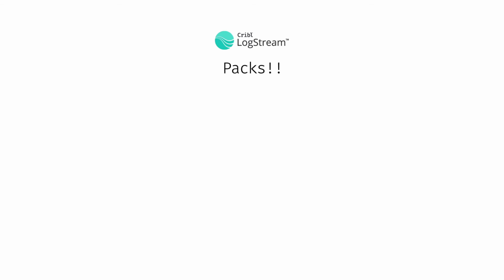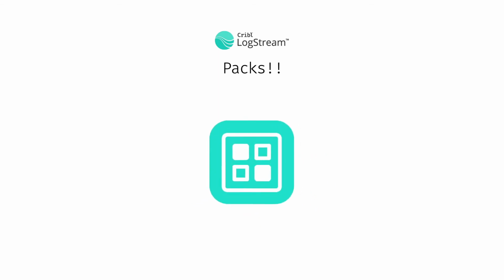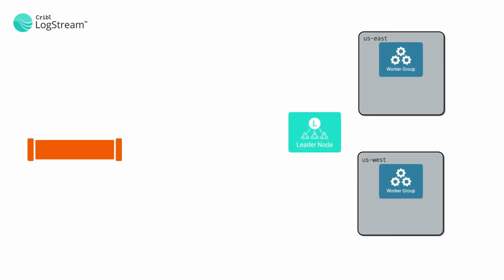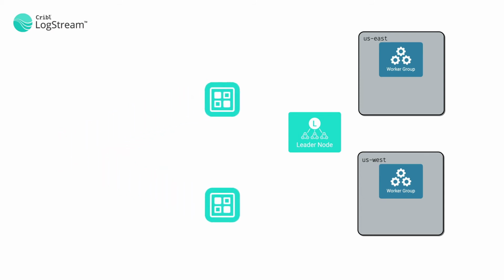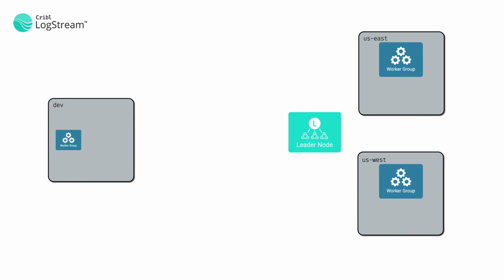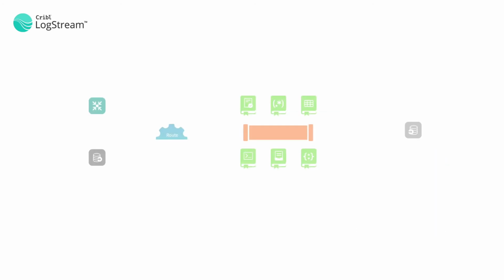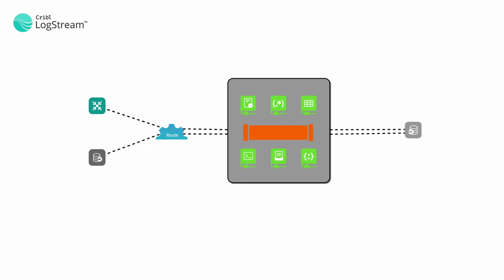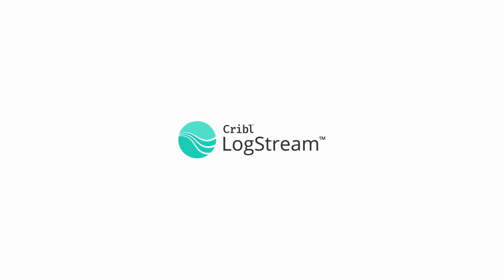Cribl Concept - Packs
Data volumes are growing and the need to onboard new sources of data continues to increase, leading to time-consuming and costly deployments that are tough to scale.

LogStream Packs allow organizations and communities of data engineers to scale their expertise by building and sharing configuration models that can be rapidly deployed – without reconfiguring common use cases.

Leveraging built-in knowledge and shareable content via the LogStream Packs framework gives you the flexibility to scale expertise and speed up deployments across your organization. With LogStream Packs, you can build and share configuration models without reconfiguring common use cases, reducing the cost, complexity, and time needed to manage any observability pipeline.

## Follow Cribl